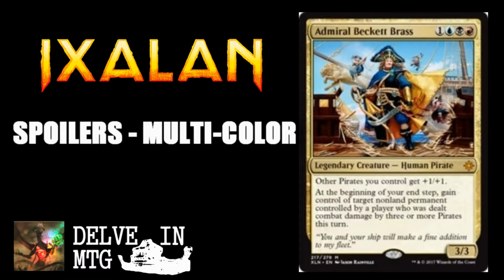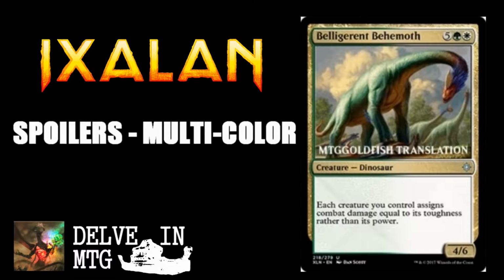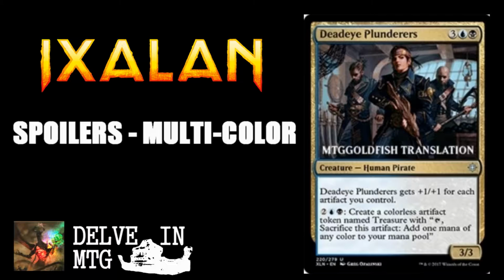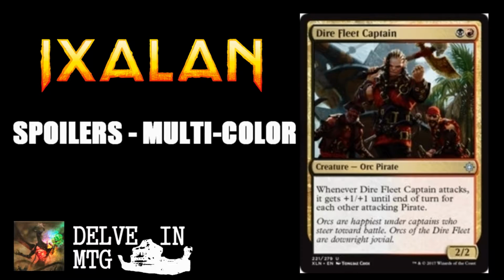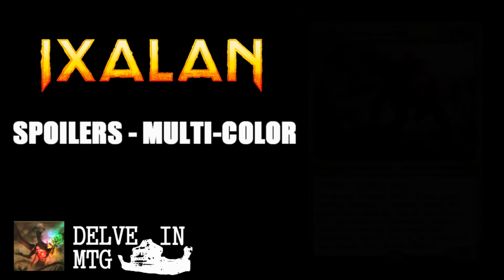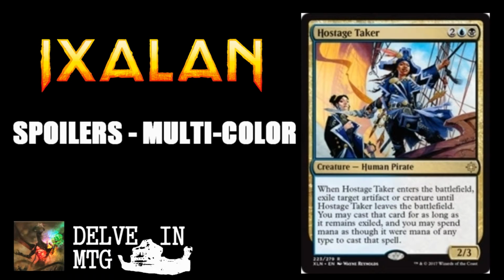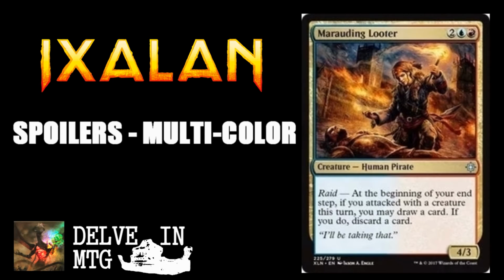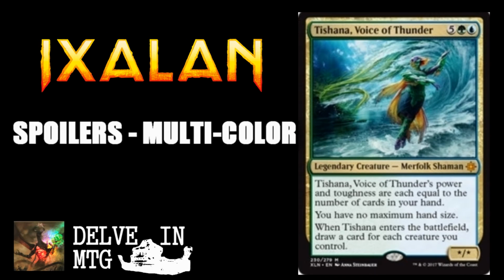MTG Ixalan Spoilers - Multi-colored Cards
We had a huge spoiler dump earlier last week. So now we take a look at the multi-colored cards that have been spoiled so far!